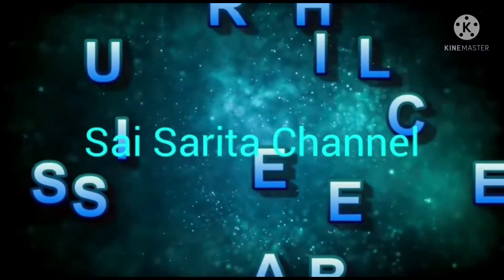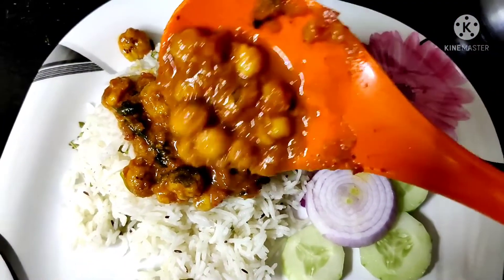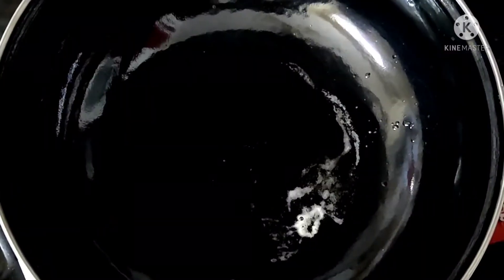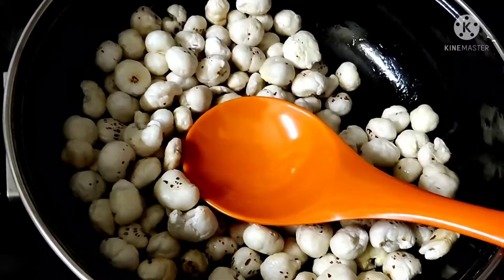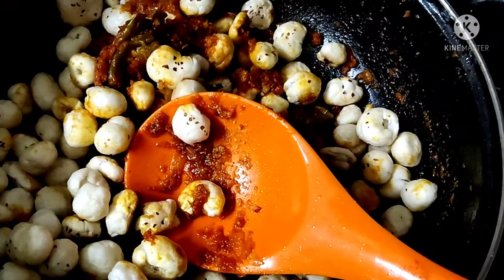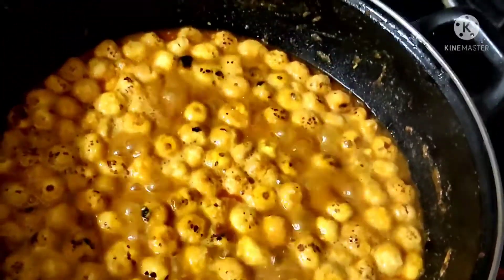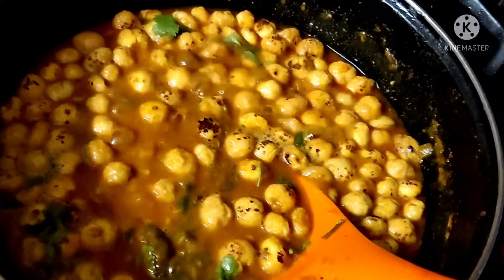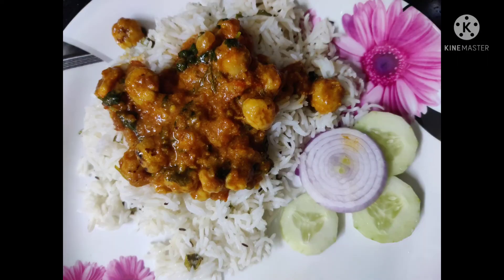phool Makhana curry // quick recipe